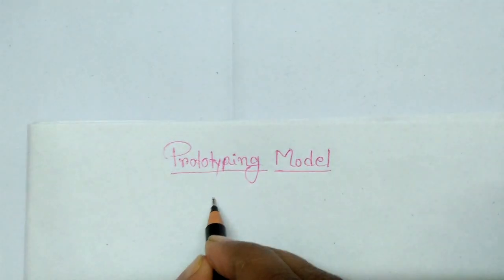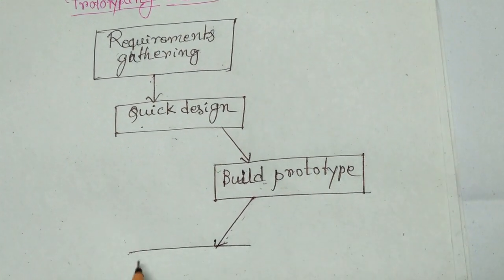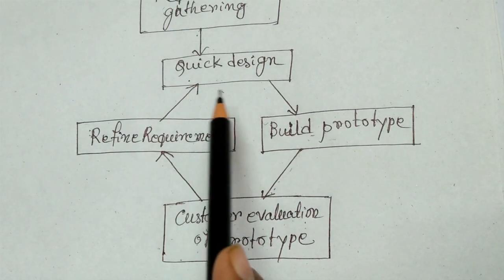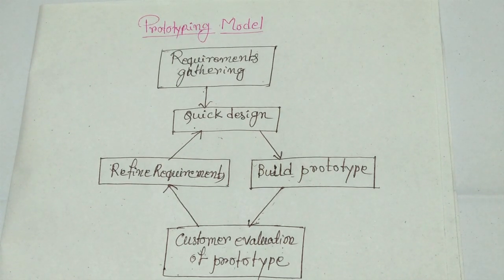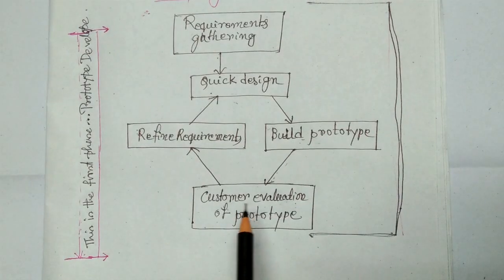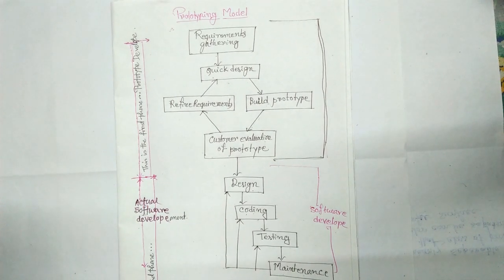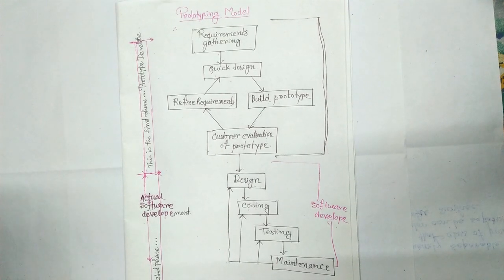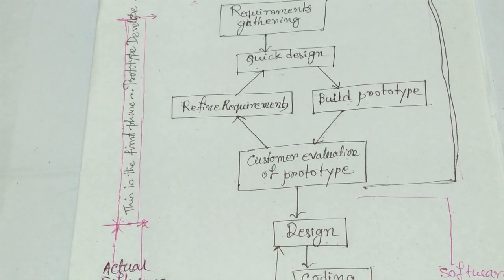Software # engineering prototyping model# part :4#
Partea de software de inginerie: 4 # model de prototip #
सॉफ्टवेयर इंजीनियरिंग भाग: 4 # प्रोटोटाइप मॉ軟件工程部分：4＃原型模型＃डल #